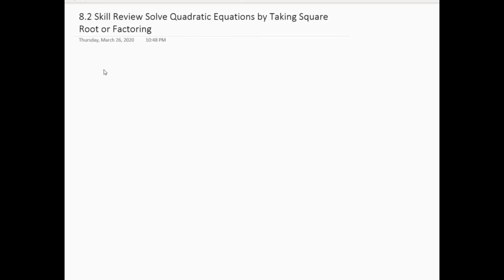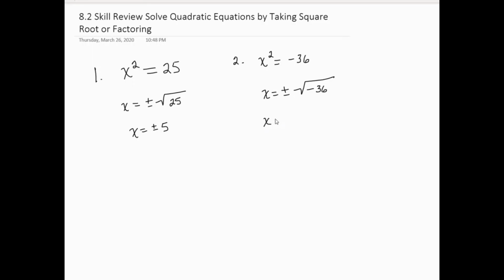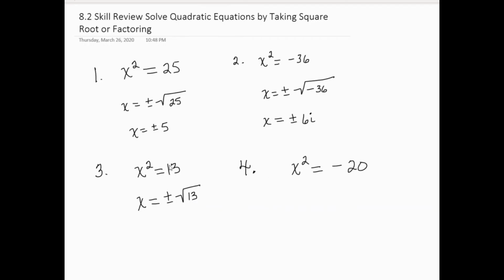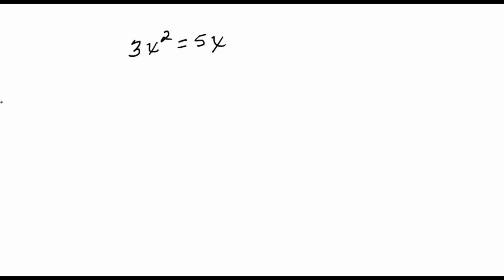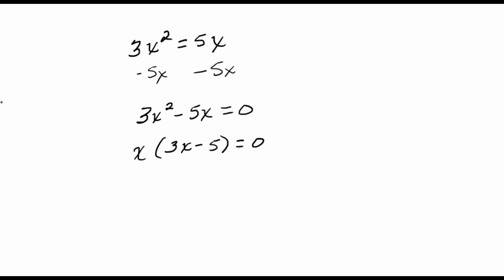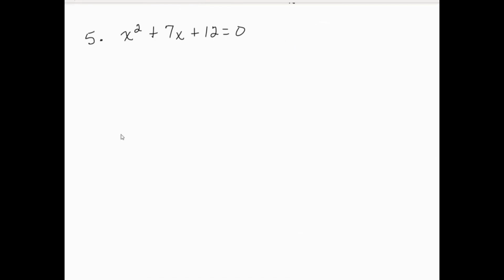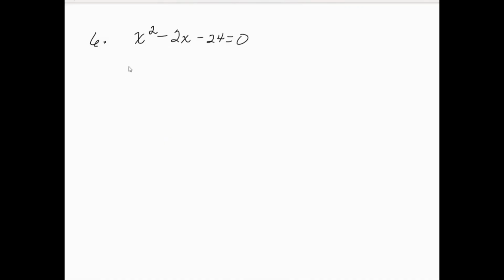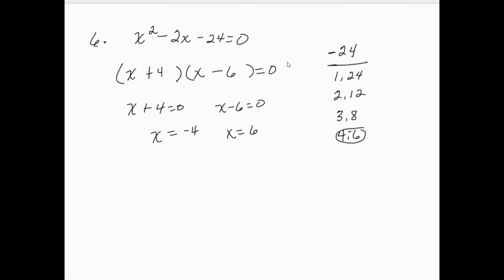College Algebra Solve Quadratic Equations by Taking the Square Root or Factoring